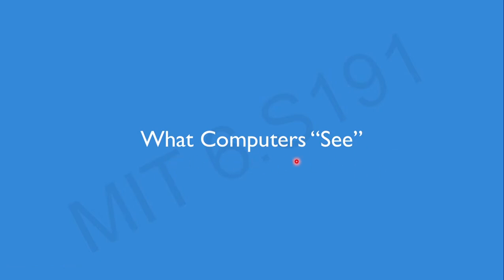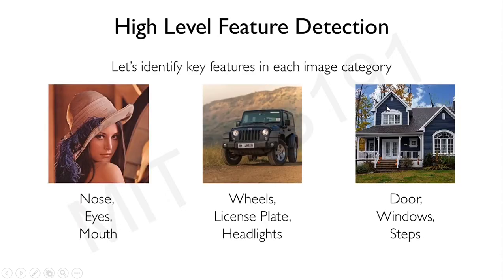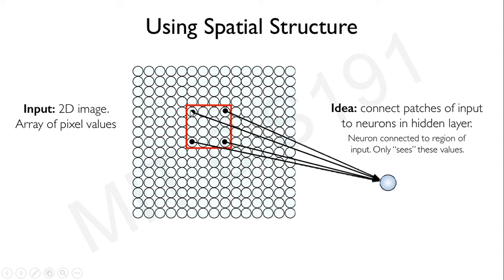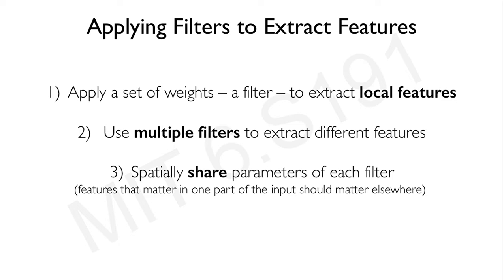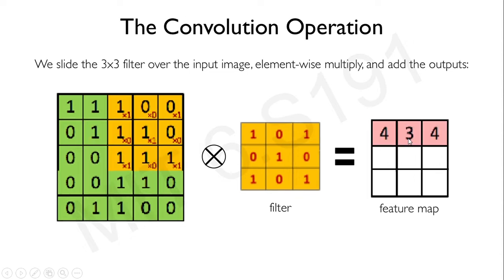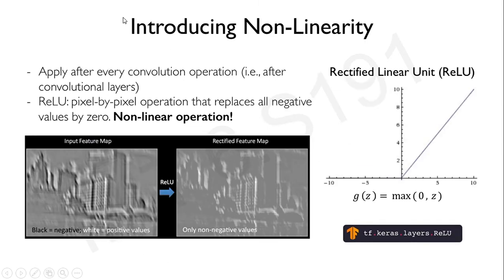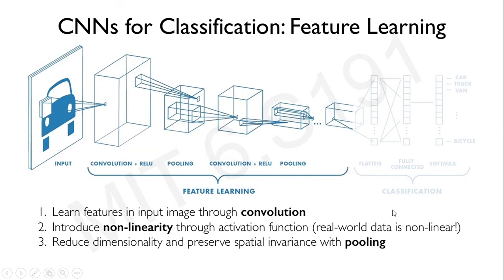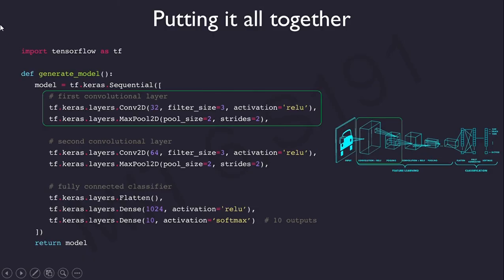Deep Computer Vision Using Convolutional Neural Networks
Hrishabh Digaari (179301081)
Data Science Video Assignment | Section A | 6th Semester